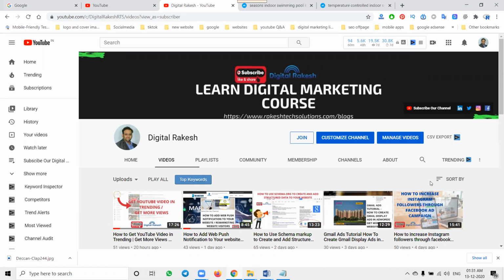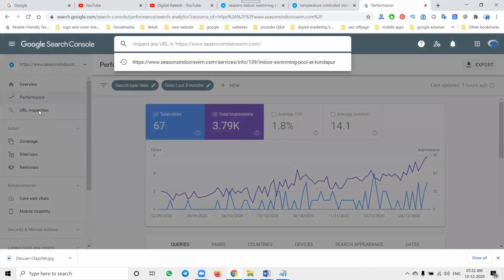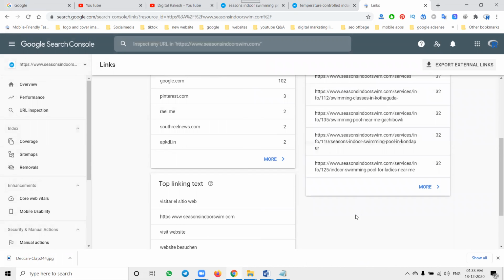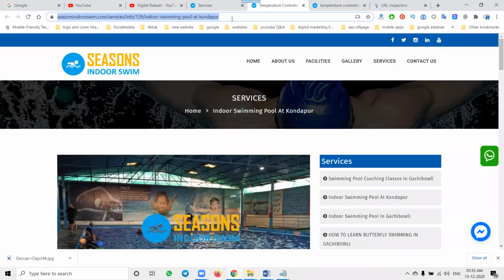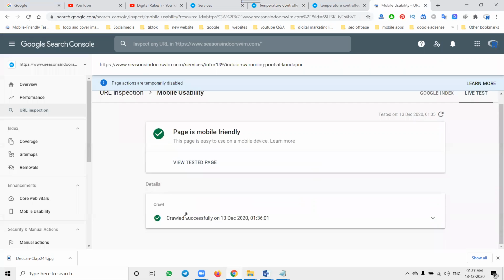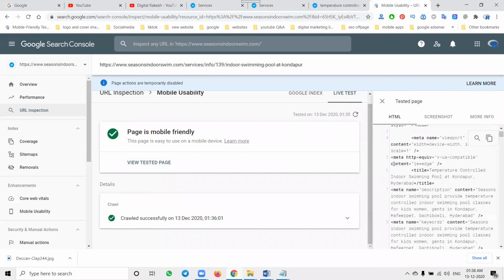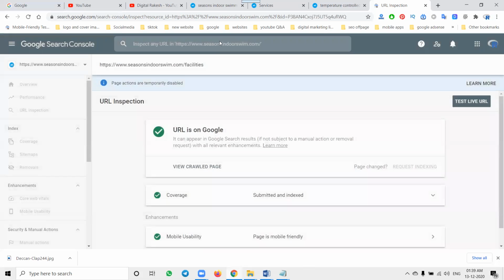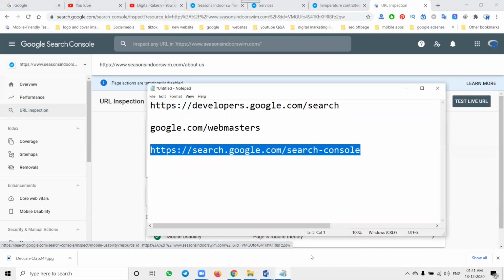Google Search Console Update How to Index Website and Blog In Google 2020